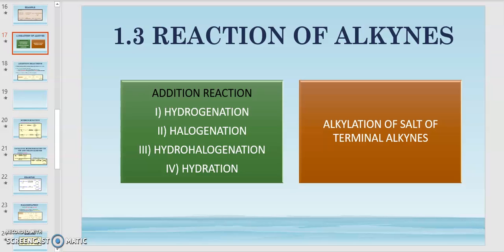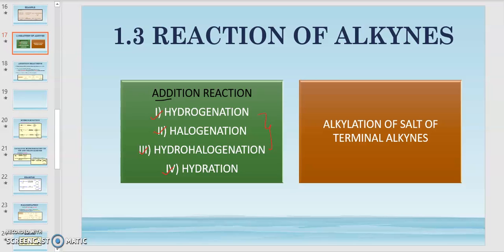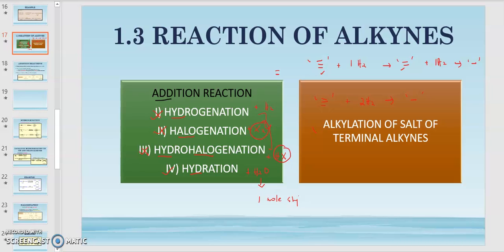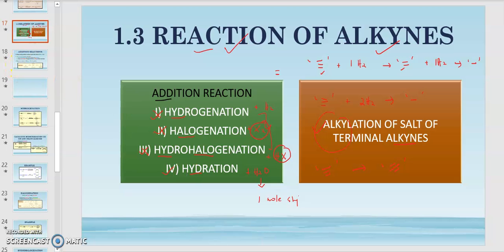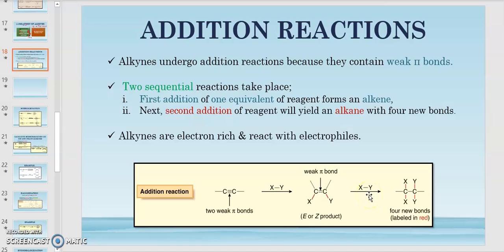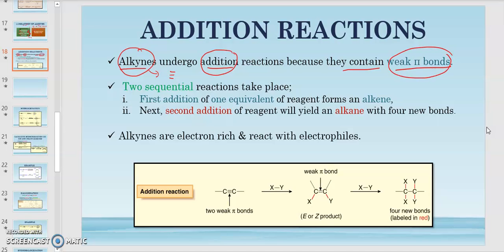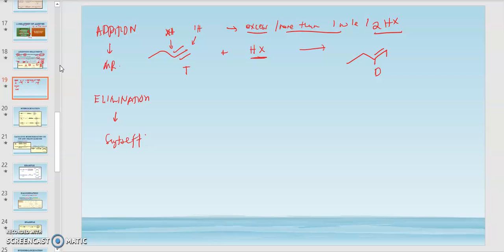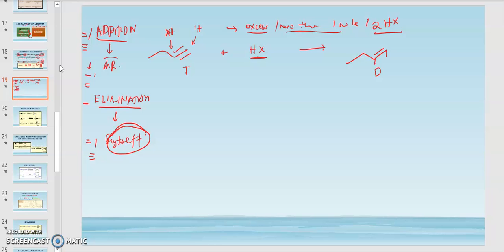CHM 258 : Chapter 4 Part 4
RESOURCE : Miss Siti Nur Azmu'i